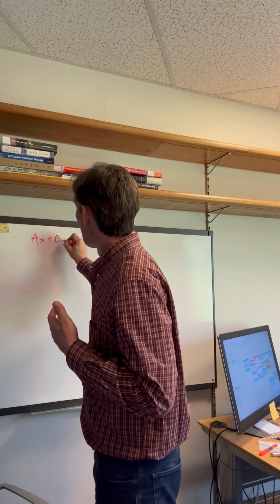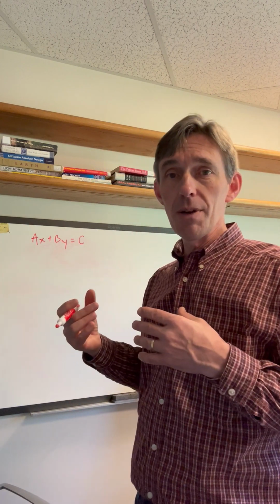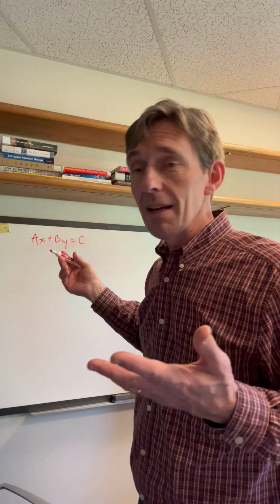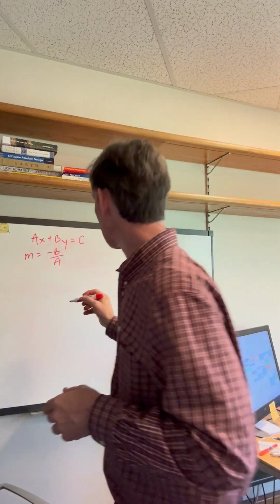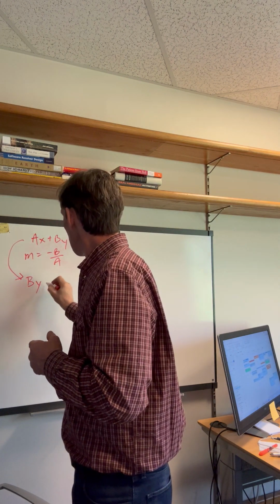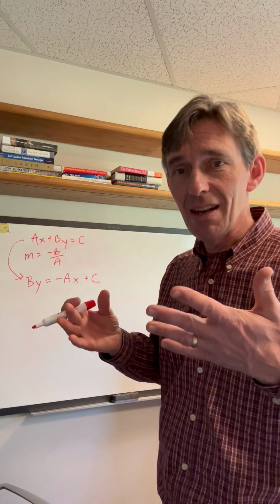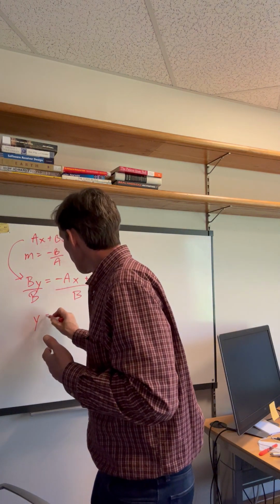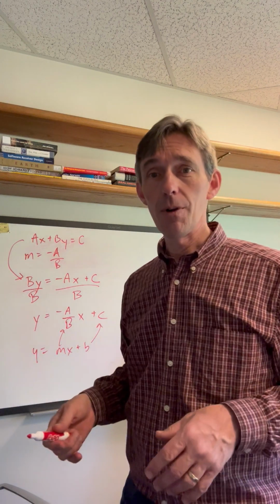Math lesson - linear equations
Brief four-minute math lesson on converting a linear equation from Standard Form to Slope-Intercept Form. Beware, though: I make a mistake at first, but I catch it later in the video and correct it!